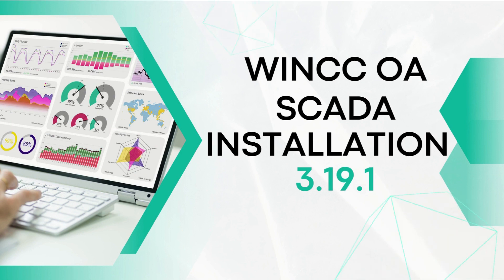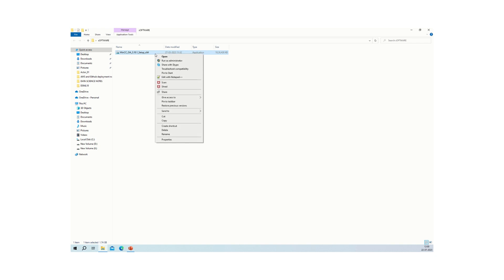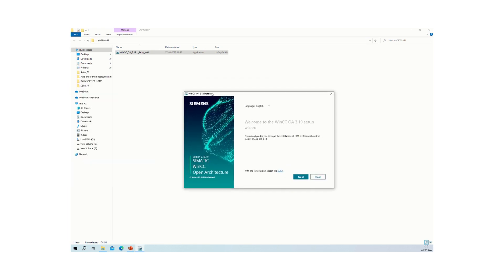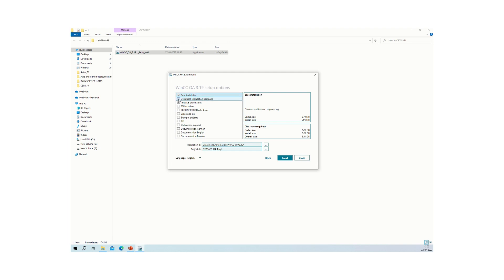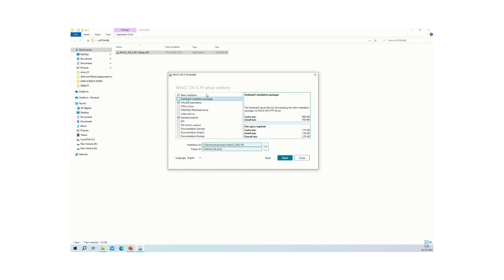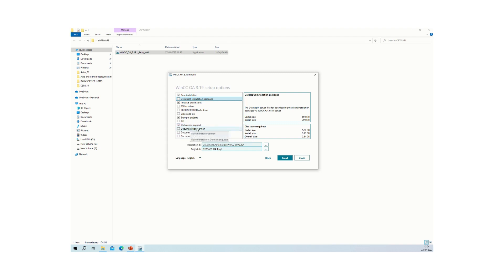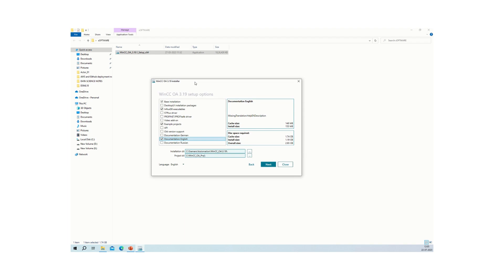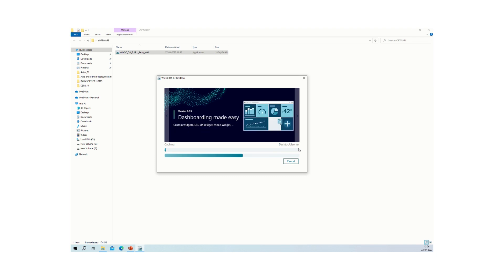Ultimate Guide to WinCC OA SCADA Installation | Step-by-Step Tutorial for Beginners [2023]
Welcome to our comprehensive guide on installing WinCC OA SCADA! If you're new to SCADA systems or want to upgrade your skills, you've come to the right place. In this step-by-step tutorial, we'll walk you through the entire installation process, from setting up prerequisites to configuring the system. Our expert tips and best practices will ensure a smooth installation, while avoiding common mistakes. Whether you're a beginner or an experienced professional, our guide has something for everyone. Get ready to master WinCC OA SCADA installation and take your industrial automation projects to the next level. Let's dive in and get started!wincc
Wincc  OA
Wincc Open Architecture
Wincc OA SCADA
Industry4_0A SCADA
Hardware Compatibility
Software Compatibility
Automation
SCADA System
System Integration
Industrial Automation
Engineering
Best Practices
Tips and Tricks
WinCC OA Framework
WinCC Open Architecture Framework
WinCC OA Modules
WinCC Open Architecture Modules
WinCC OA COnsole
WinCC OA Project Administrator
WinCC OA License

Introduction to WinCC OA
Need for WinCC OA
Features of WinCC OA
Applications of WinCC OA
WinCC OA SCADA
Industrial automation software
Streamlining industrial processes
Key features and benefits
Complex industrial systems
Monitoring and control
Versatile SCADA platform
Industrial automation technology
SCADA applications
Process optimization
Efficiency improvements
Real-time data visualization
Data acquisition and analysis
Remote system monitoring
Alarms and notifications
Human-machine interface (HMI)
Integration with other systems
Industrial control systems (ICS)
Supervisory control and data acquisition (SCADA) software
Industrial internet of things (IIoT)
Programmable logic controllers (PLCs)
System reliability
Maintenance and support
Training and education
Scalability and flexibility
Industry 4.0
Digital transformation
Automation solutions
Industrial data management